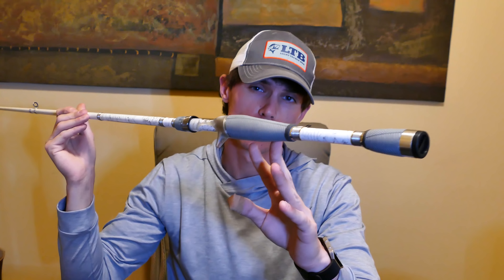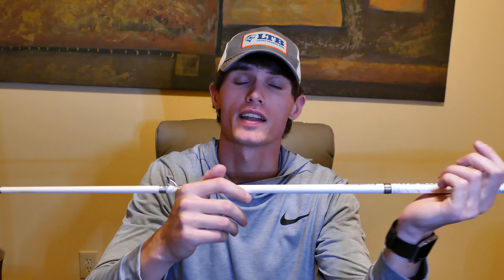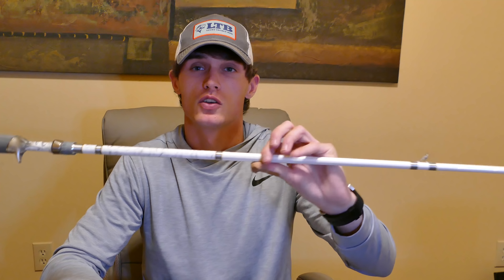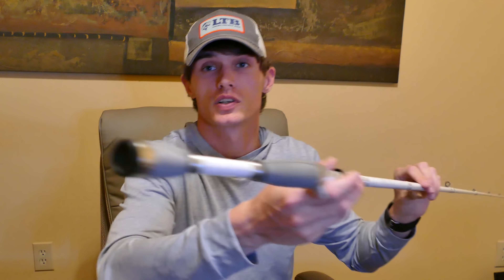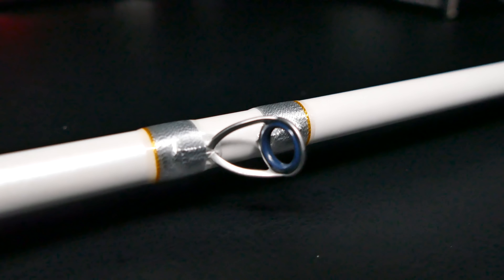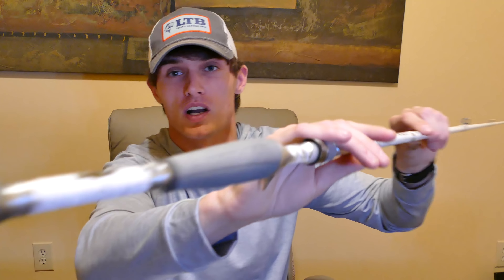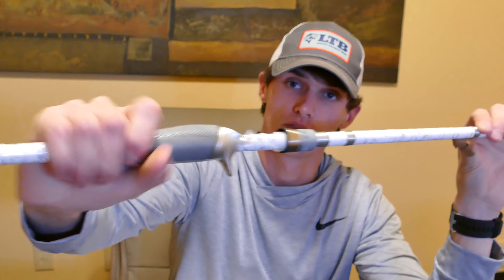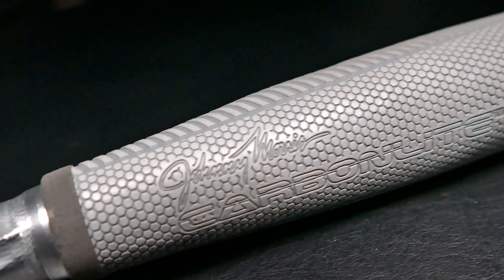NEW CarbonLite 2.0 Rod review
Via Bass Pro website "looking for a competitive edge? Look no further than Bass Pro Shops® Johnny Morris CarbonLite™ 2.0 Casting Rod. They're built with Carbon Coil Technology™, an advanced construction process that creates a double-helix configuration of materials for structural reinforcement. Made with RT4 Graphite, developed for the avid tournament angler, rod blanks are light and also very sensitive, so anglers can use them with confidence—even with a win on the line. Other features include a line ID system that allows anglers to keep track of and to easily identify the line weight used on each rod and reel setup. Fuji® FaZlite guides further enhance weight reduction. The CarbonLite 2.0 Casting Rod uses Winn® grips to deliver the ultimate in comfort, reducing stress in your hands and body leading to longer more accurate casts as the day goes on. A skeletonized Air reel seat improves sensitivity by maximizing blank exposure."